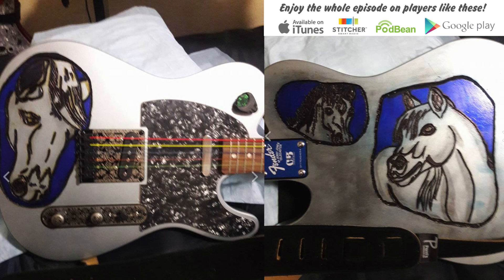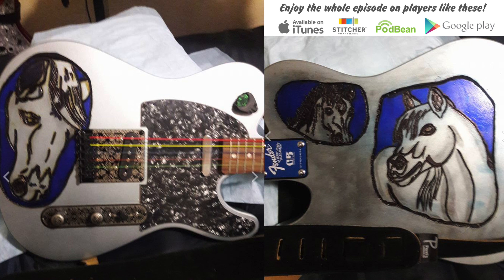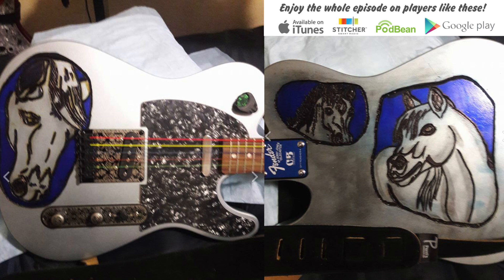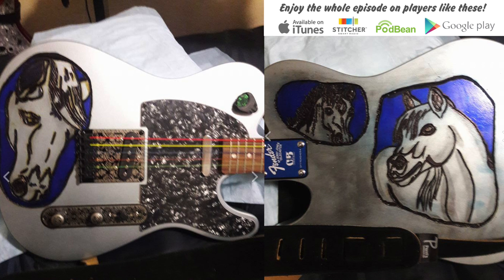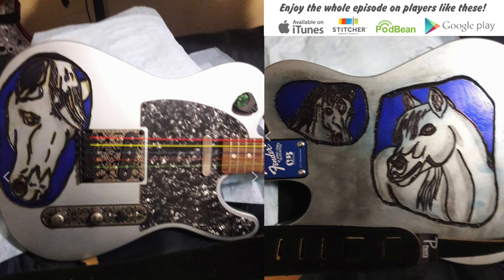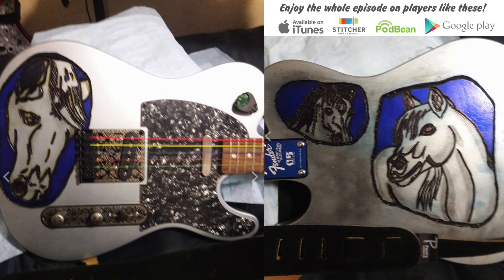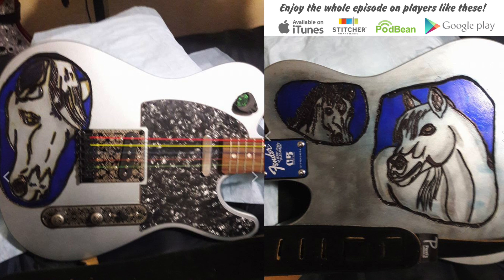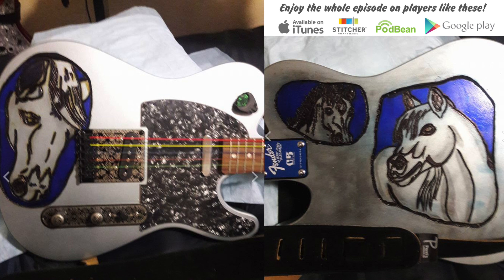EMO HORSE TELECASTER- excerpt from episode 217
Fender Mustang Telecaster - excerpt from episode 216